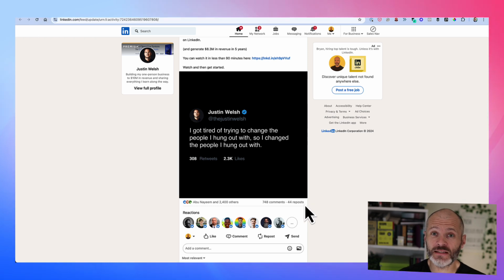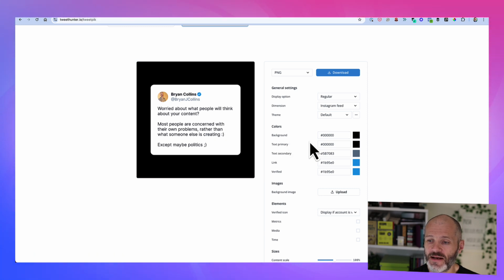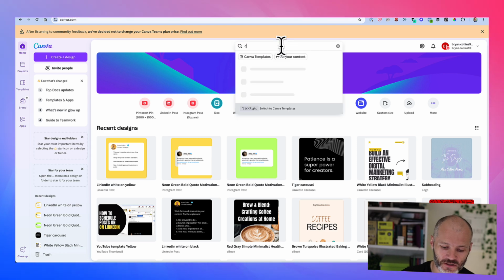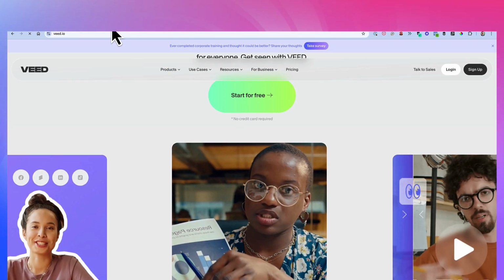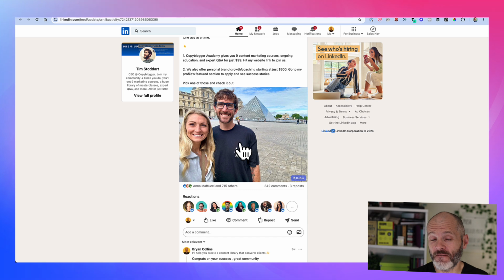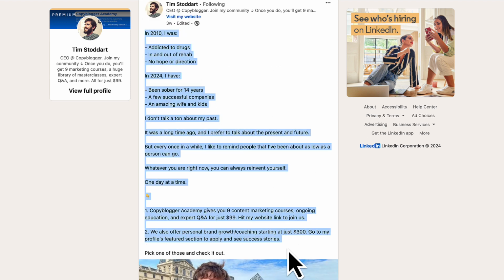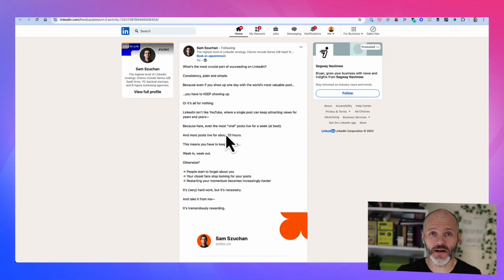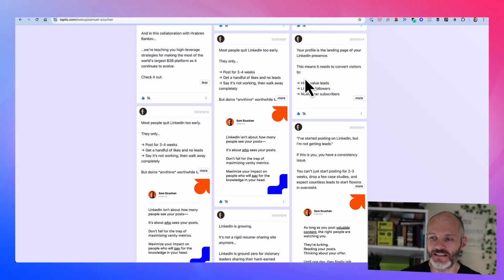8 Best LinkedIn Post Ideas For MASSIVE Growth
Unlock the secrets to skyrocketing your LinkedIn presence with my list of LinkedIn post ideas 🚀

Whether you're a creator, writer, entrepreneur, or professional looking to enhance your brand, these innovative formats will help you connect with your target audience and expand your network.

In this video, I delve into the top 8 engaging content formats that will dominate LinkedIn this year, including:

1. Tweet mockups
2. Eye-catching carousel posts
3. Impactful video content
4. Creative infographics
5. Personal photos and stories
6. Behind-the-scenes content
7. Text posts and  listicles
8. Insight post

25,000 read it!